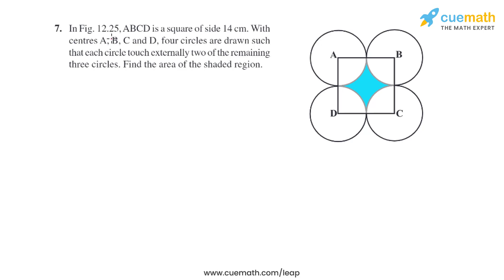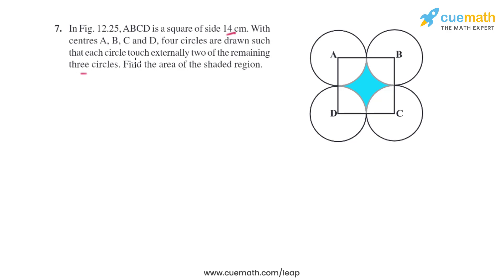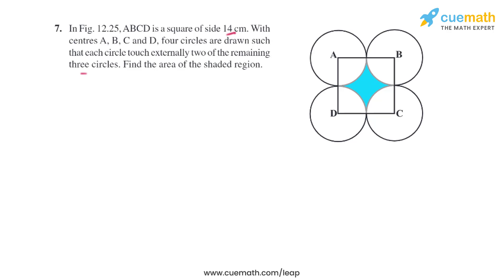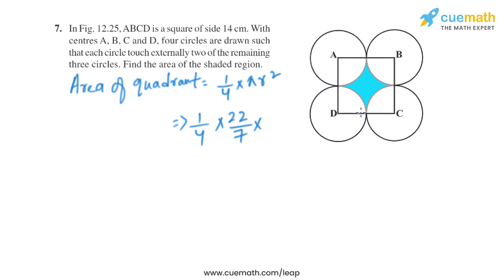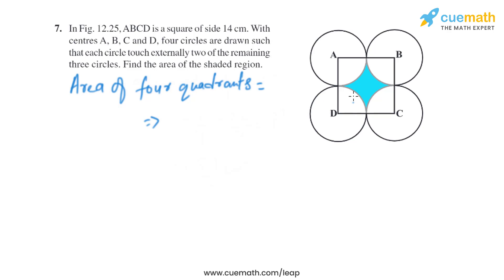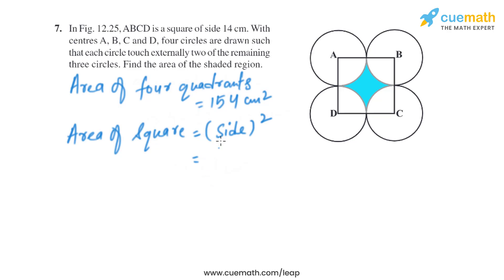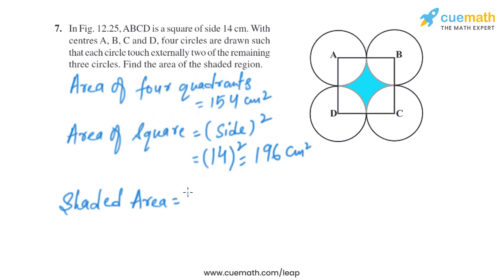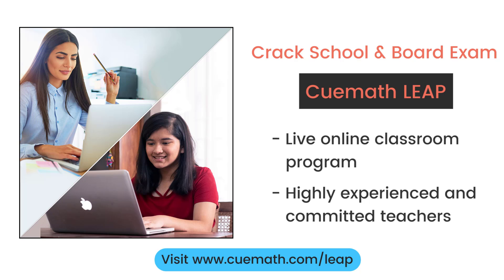Class 10 Chapter 12 Ex 12.3 Q 7 Areas Related to Circles Maths NCERT CBSE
To download pdf of all text solutions for this chapter click here NOW